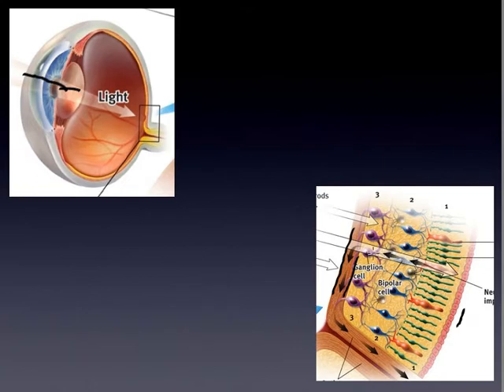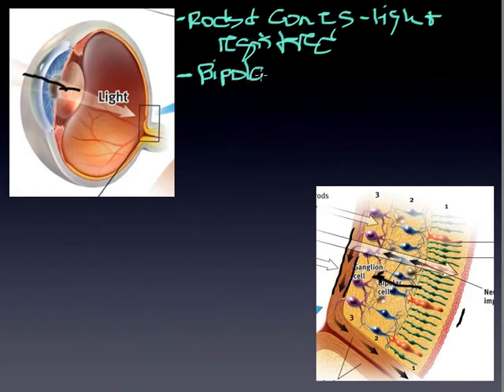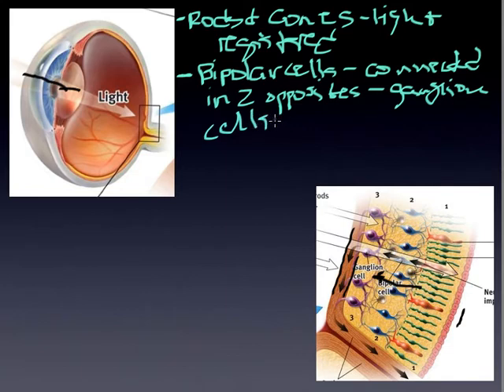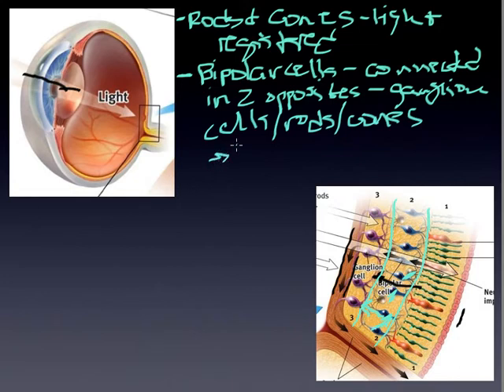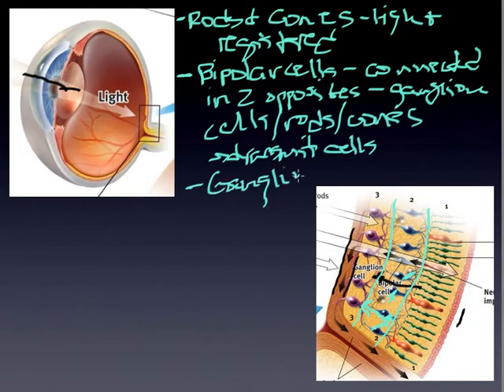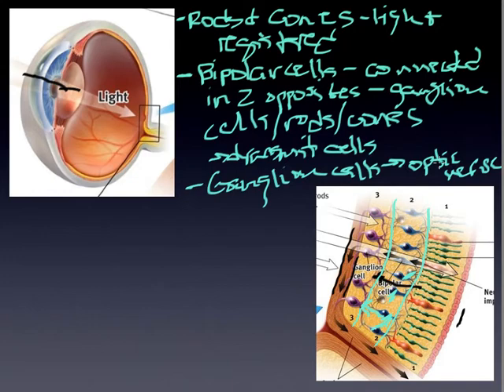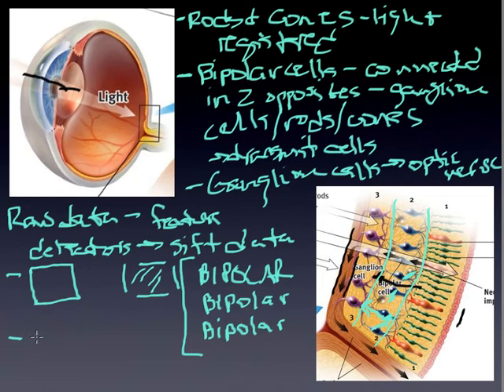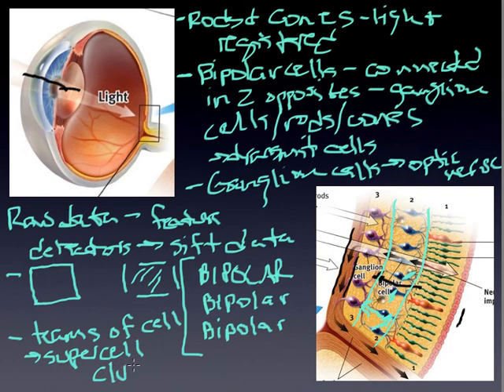module 18.2 components of interior eye.mp4